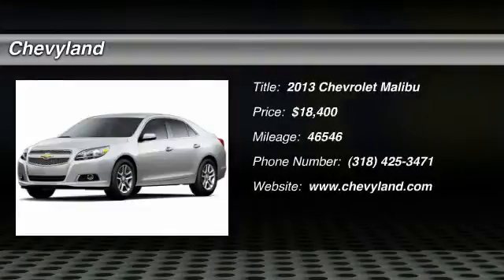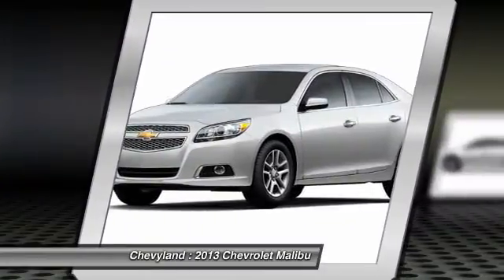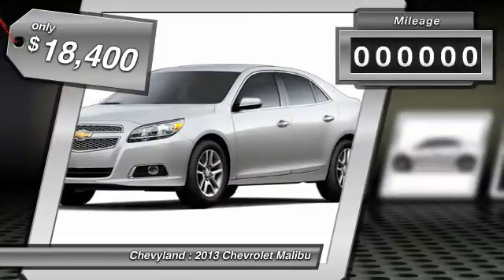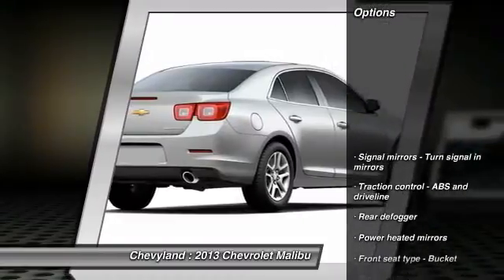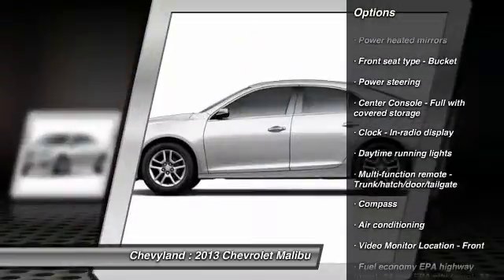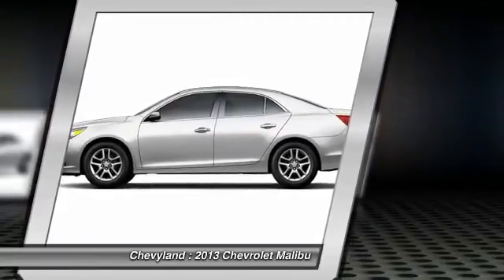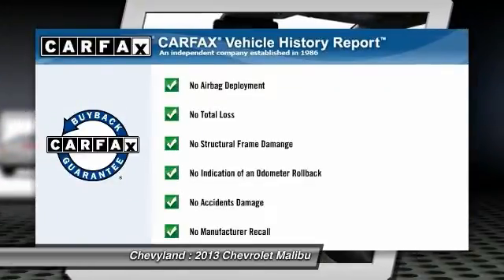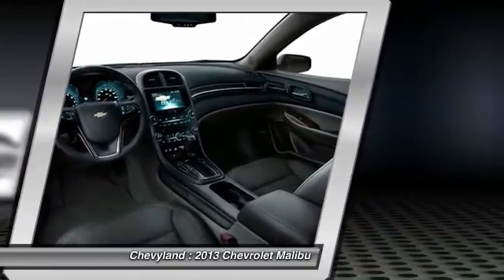2013 Chevrolet Malibu Shreveport LA BGM6853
2014 Avalanche 1500 - Shreveport, LA
2014 Camaro - Shreveport, LA
2014 Caprice - Shreveport, LA
2014 Colorado - Shreveport, LA
2014 Corvette - Shreveport, LA
2014 Cruze - Shreveport, LA
2014 Equinox - Shreveport, LA
2014 Express 2500 - Shreveport, LA
2014 Express Cutaway - Shreveport, LA
2014 Impala - Shreveport, LA
2014 Malibu - Shreveport, LA
2014 Silverado 1500 - Shreveport, LA
2014 Silverado 2500HD - Shreveport, LA
2014 Silverado 3500HD - Shreveport, LA
2014 Silverado 3500HD Chassis - Shreveport, LA
2014 Sonic - Shreveport, LA
2014 Suburban 1500 - Shreveport, LA
2014 Tahoe - Shreveport, LA
2014 Traverse - Shreveport, LA
2014 Volt - Shreveport, LA
2013 Chevrolet Malibu LT - $18400

Chevyland
7500 Youree Dr

This is the vehicle for you if you're looking to get great gas mileage on your way to work*** Includes a CARFAX buyback guarantee*** Safety equipment includes: ABS Traction control Curtain airbags Passenger Airbag Knee airbags - Driver and passenger Daytime running lights Dusk sensing headlights Signal mirrors - Turn signal in mirrors Stability control...It is nicely equipped: wireless phone connectivity Power locks Power windows Auto Air conditioning Cruise control Audio controls on steering wheel 197 hp horsepower 2.5 liter inline 4 cylinder DOHC engine Multi-function remote - Trunk/hatch/door/tailgate...